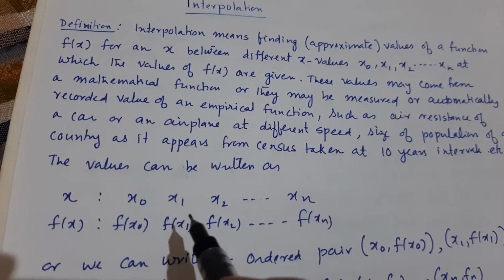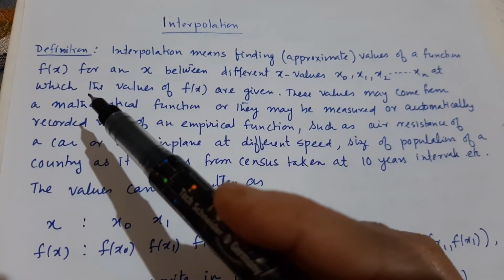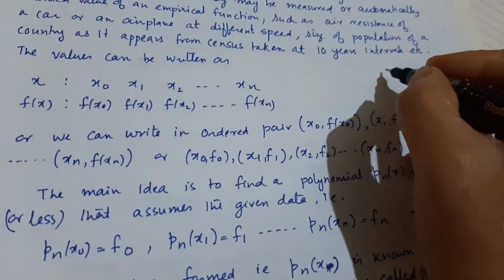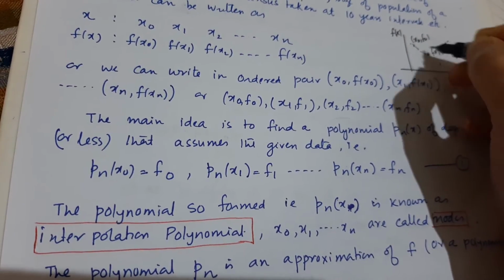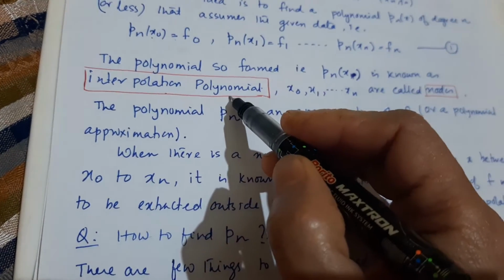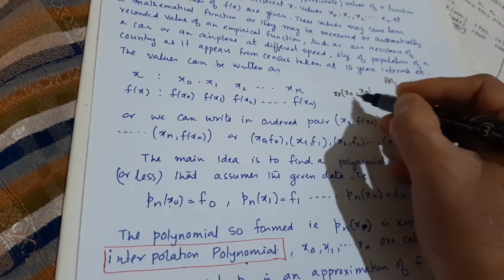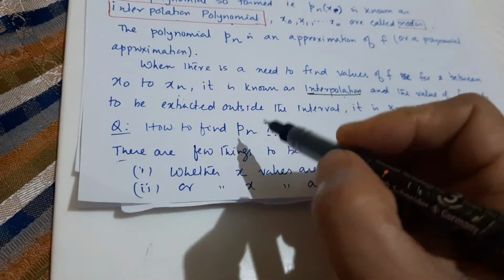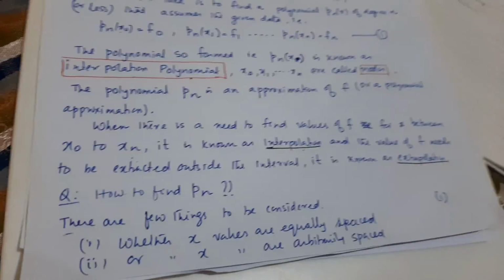Numerical Analysis- 6 Interpolation